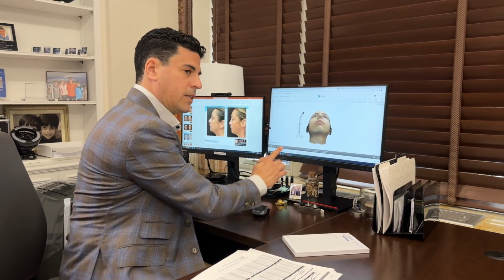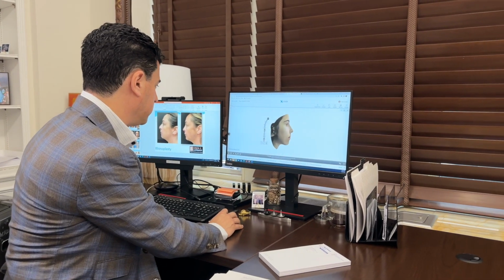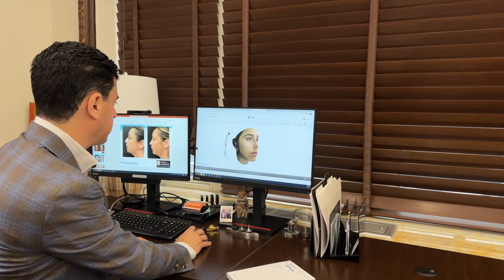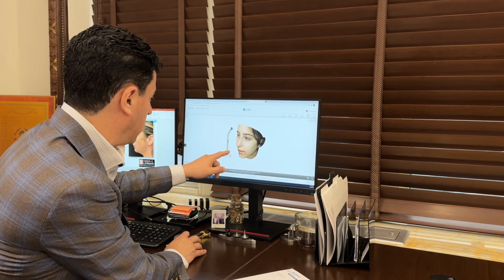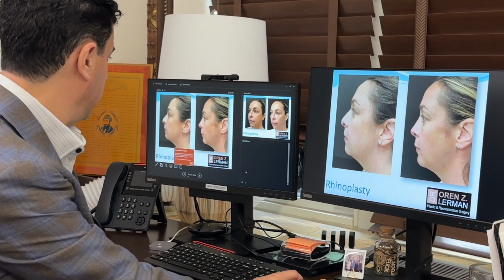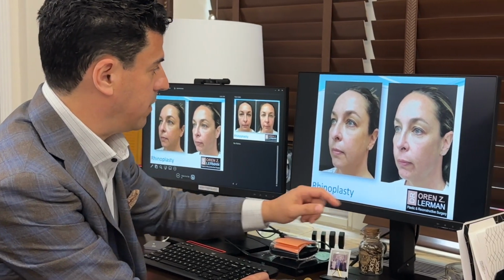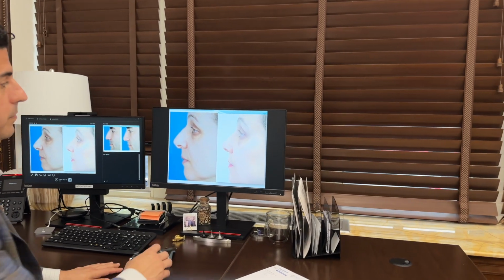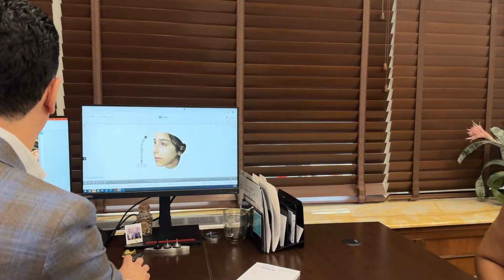Dr. Lerman's Artful Approach to Rhinoplasty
Dr. Oren Z. Lerman discusses how his versatile approach to rhinoplasty emphasizes a natural look and harmony between your facial features. For some patients, this surgery can also improve breathing by correcting the position of the septum. Our surgeon uses state-of-the-art 3D design software to plan outcomes that match your goals precisely.